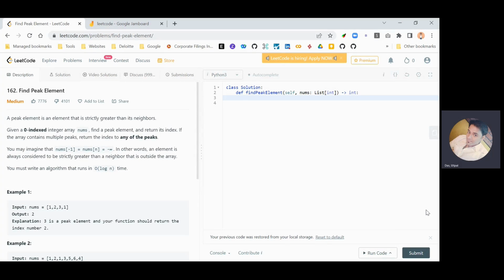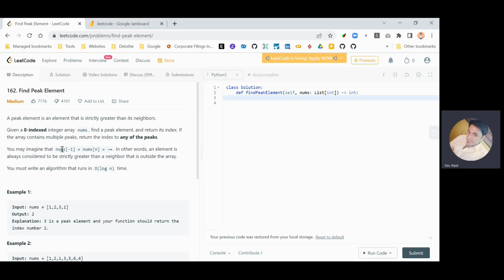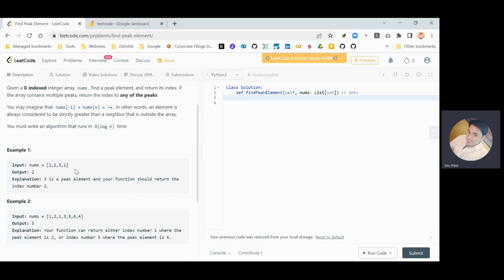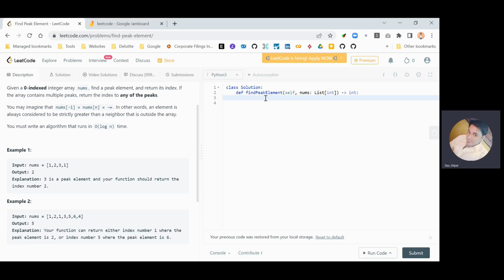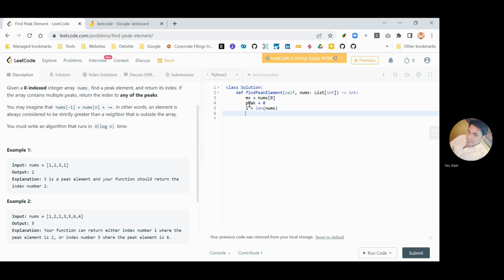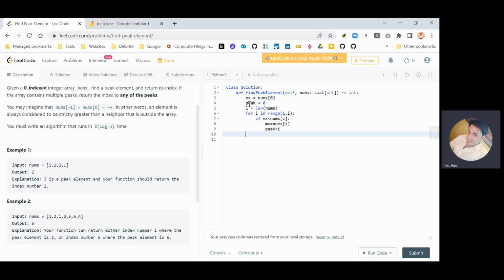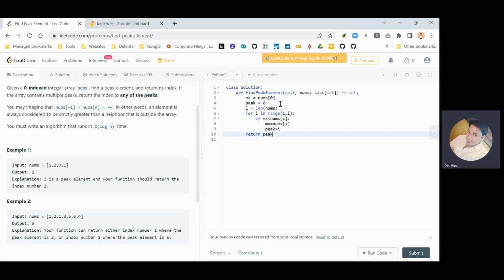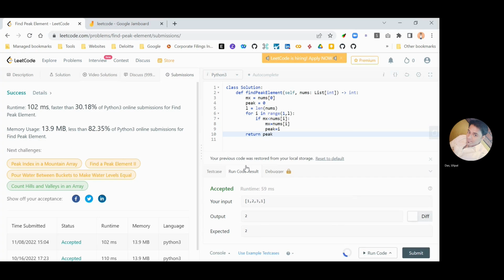LC162 : Find Peak Element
check for peak by moving till ith index.